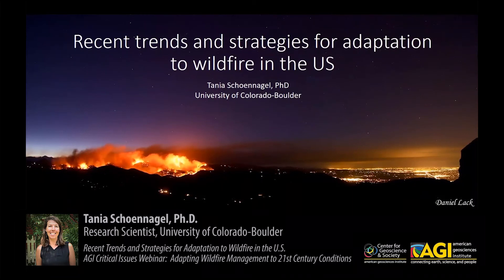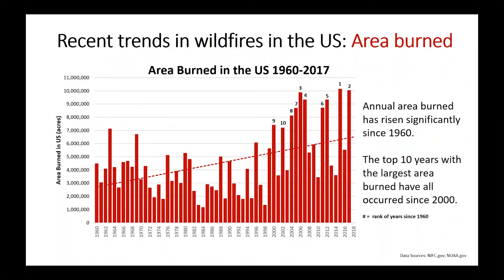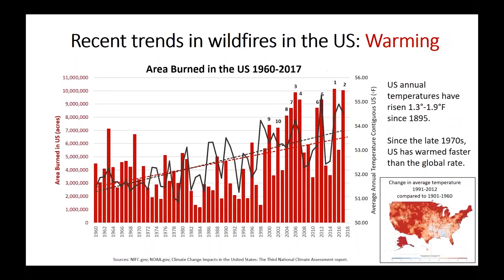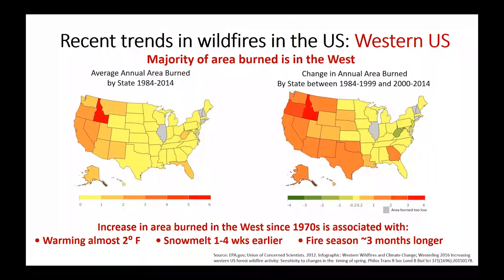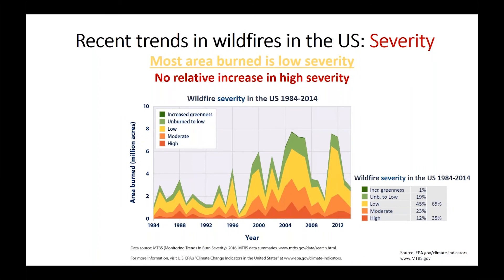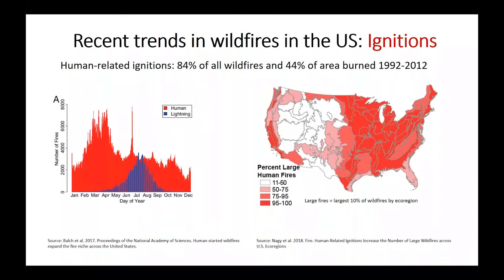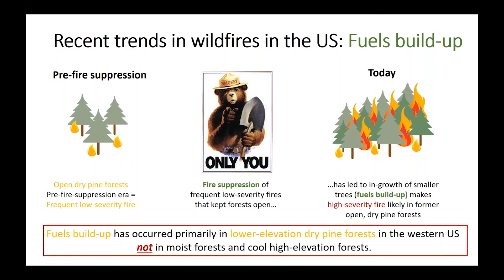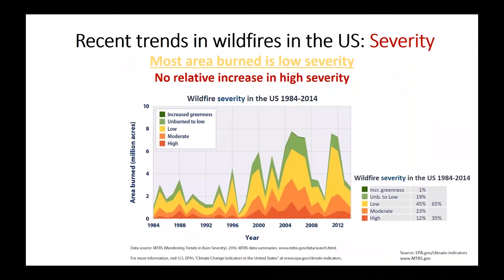Wildfire Management: Recent Trends and Strategies for Adaptation to Wildfire in the U.S.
The combination of frequent droughts, changing climate conditions, and longer fire seasons along with urban development expansion into wildland areas has resulted in more difficult conditions for managing wildfires. Wildfires are causing more frequent and wider-ranging societal impacts, especially as residential communities continue to expand into wildland areas.  As of 2010, 44 million homes in the conterminous United States were located within the wildland-urban-interface, an area where urban development either intermingles with or is in the vicinity of large areas of dense wildland vegetation. These challenging conditions present a unique opportunity to adapt existing wildfire policy and management strategies to present and future wildfire scenarios.

This is the first presentation from the AGI Critical Issues webinar, "Adapting Wildfire Management to 21st Century Conditions". This webinar explores recent trends in wildfires and changes in contributing factors / drivers of these hazards and features case studies of wildfire policy and management strategies in the western and southern United States.

Our speakers include:
Tania Schoennagel, Ph.D., Research Scientist, University of Colorado-Boulder
David Godwin, Ph.D., Southern Fire Exchange / University of Florida
Vaughan Miller, Deputy Chief, Ventura County Fire Department